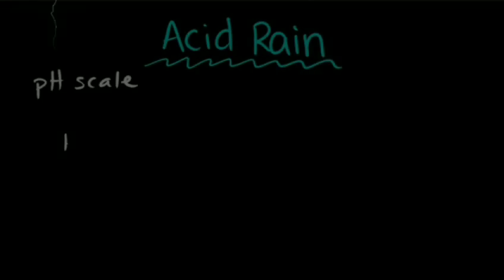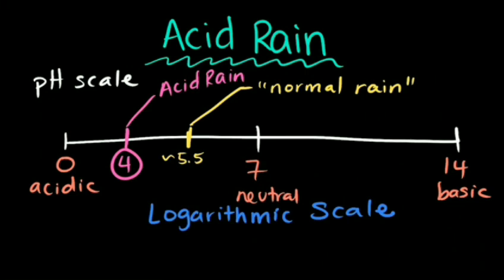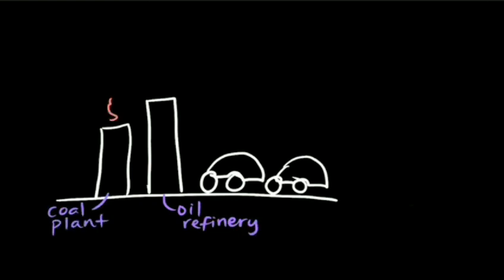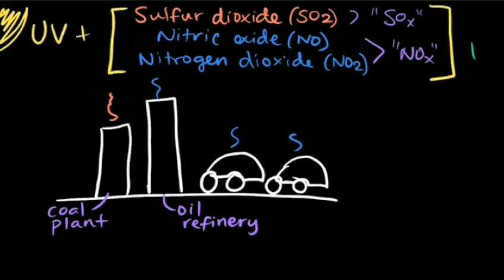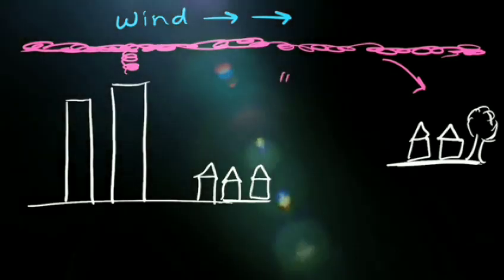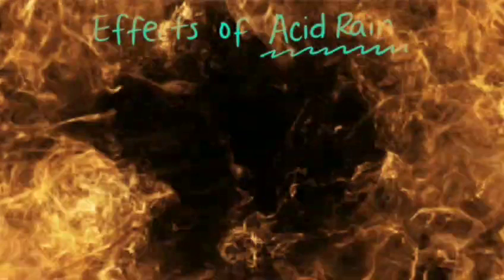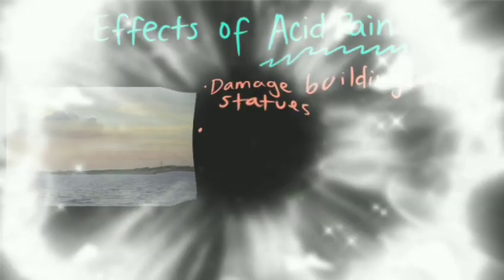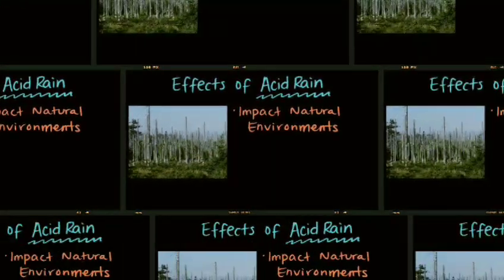Acid rain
Video from Dr. Farhana